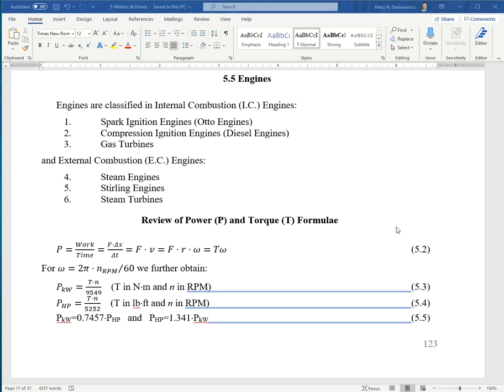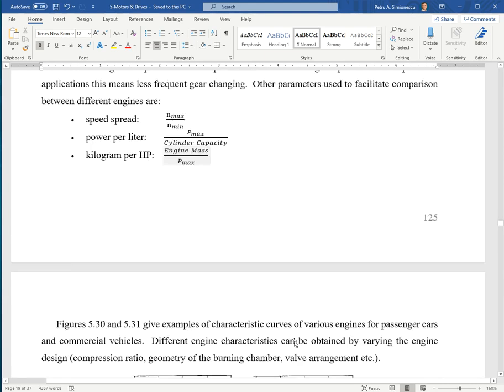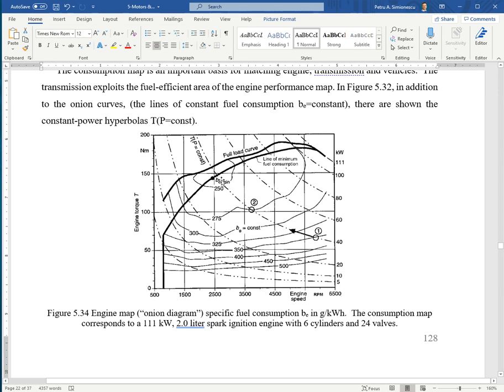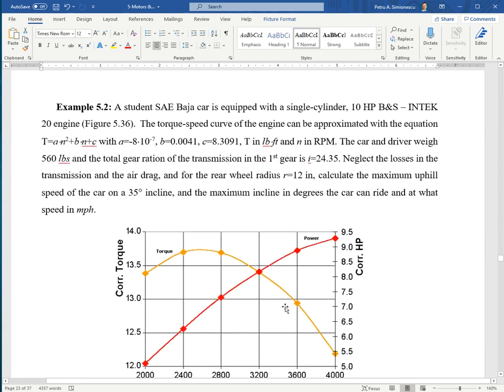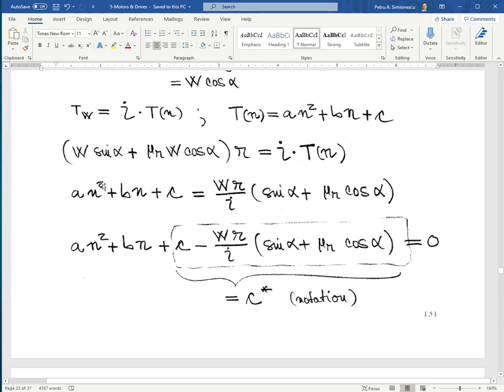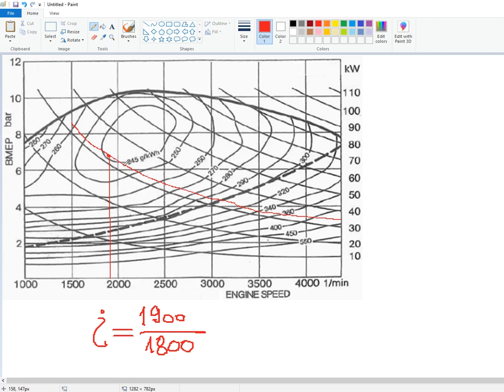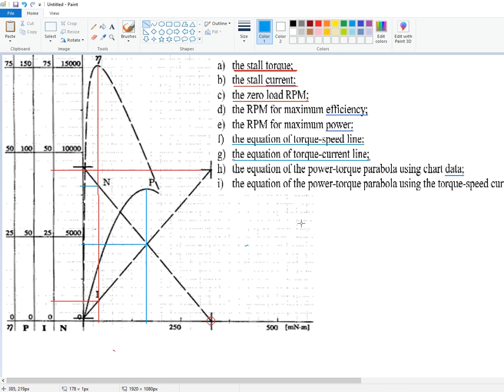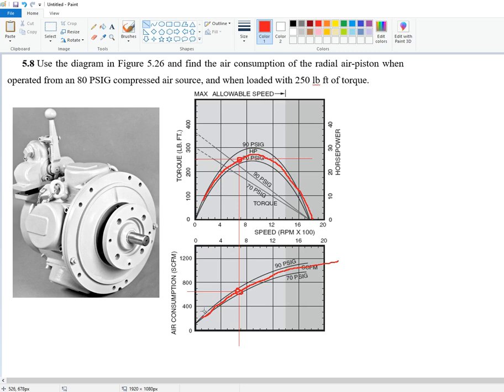Ch 5: Motors and Actuators Part 2